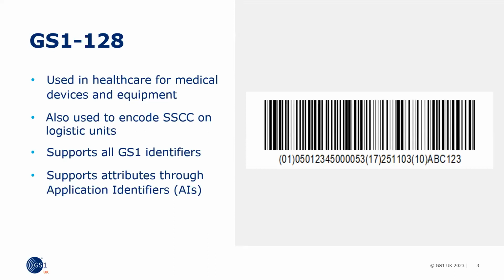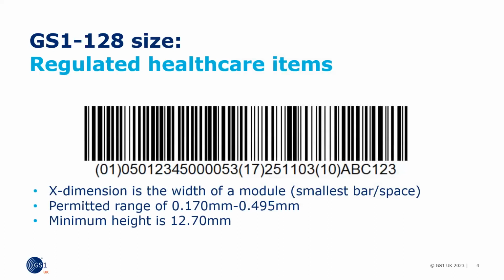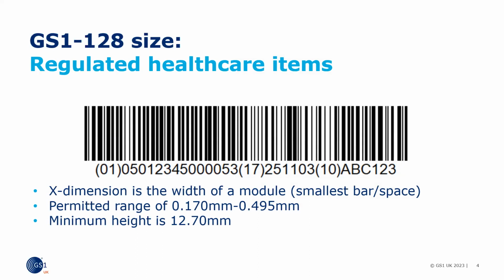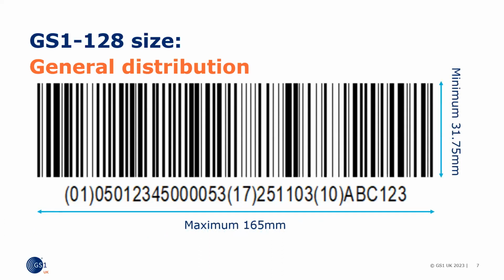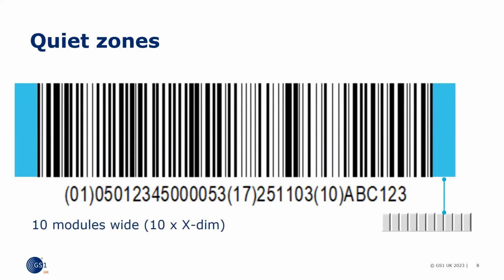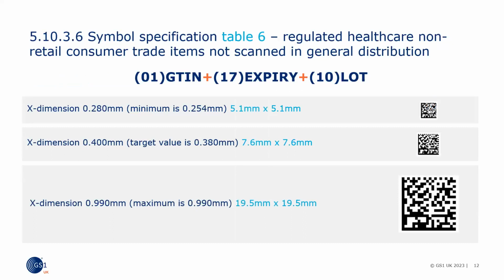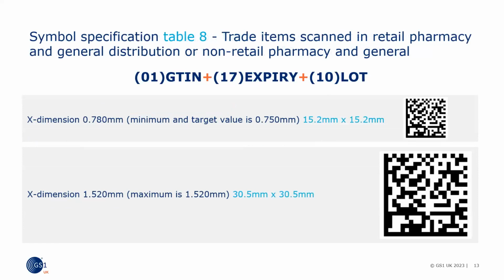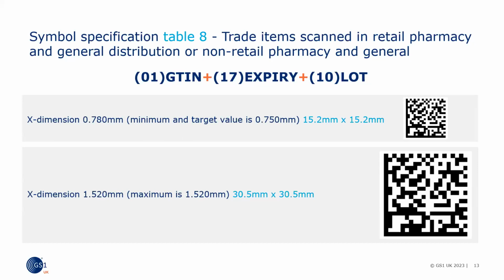11. Barcode size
How to achieve the right size barcode for your packaging.